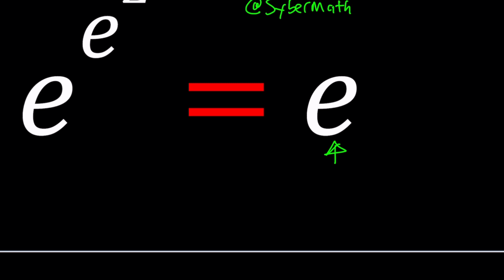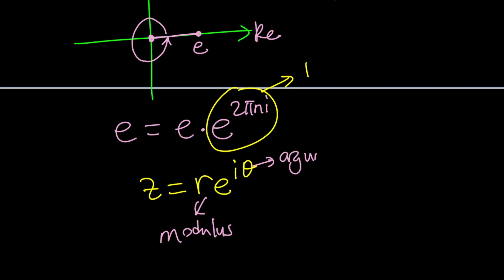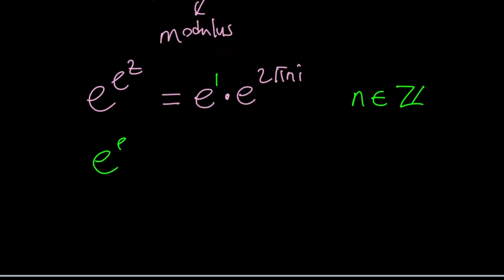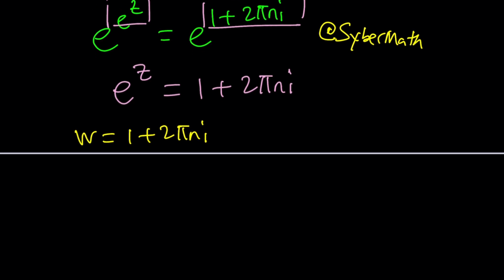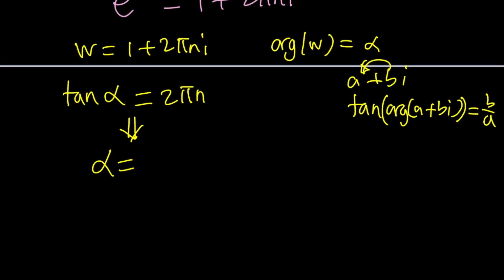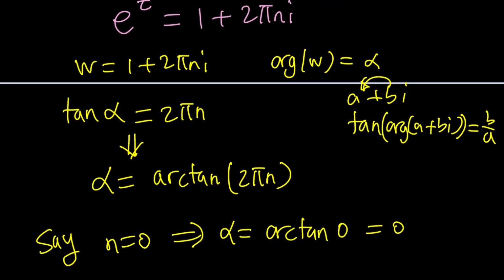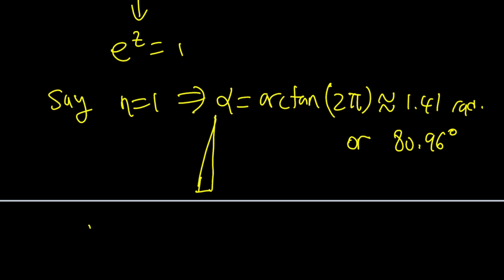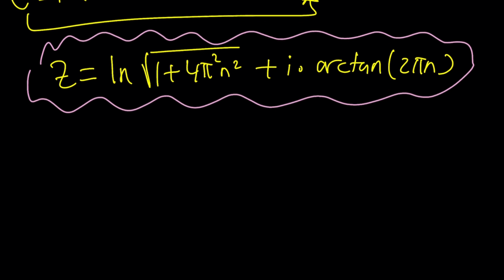A Very Exponential Equation | Problem 487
▶ MY CHANNELS
▶ EQUIPMENT and SOFTWARE
Camera: none
Microphone: Blue Yeti USB Microphone
Device: iPad and apple pencil
Apps and Web Tools: Notability, Google Docs, Canva, Desmos